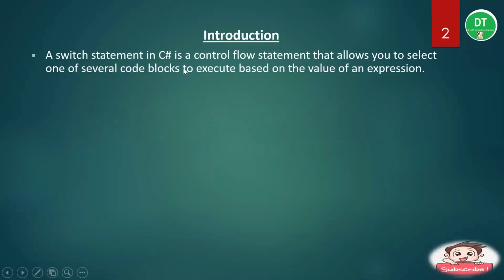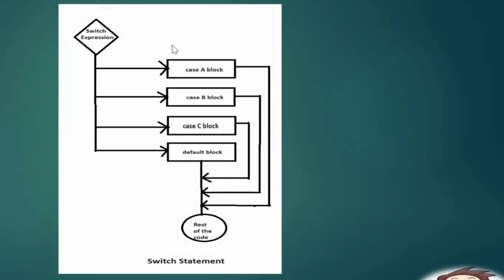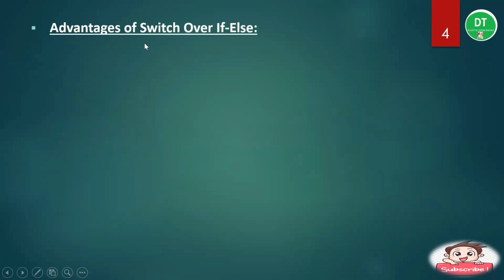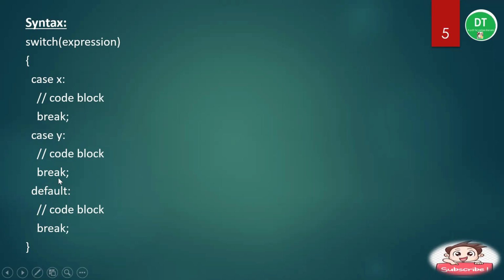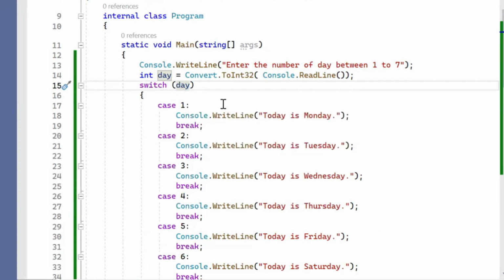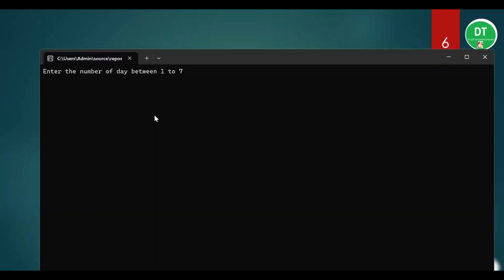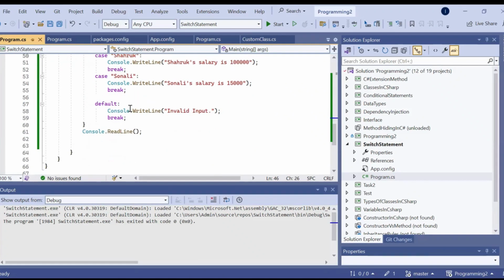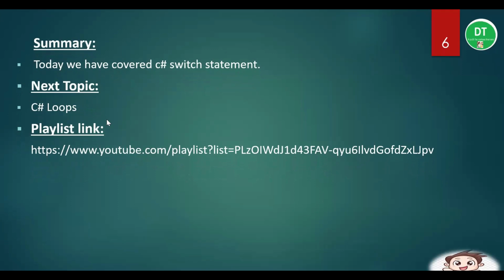Why Switch Statement is About to Change C# Forever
Primary Description:
In this video I have explained the C# switch statement. Switch statements are used for conditional execution of the code. In this video I have explained it in a very simple and easy method. I have also given practical example using visual studio IDE. Please watch my video till the end so that u can see the practical example. By using practical code examples learners can understand it very easily.